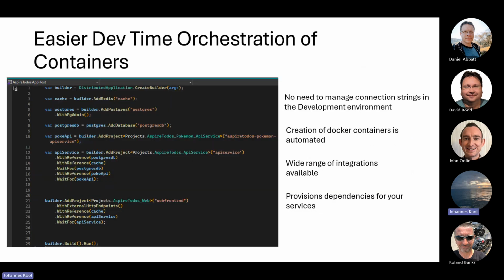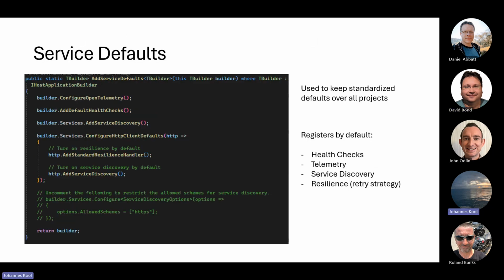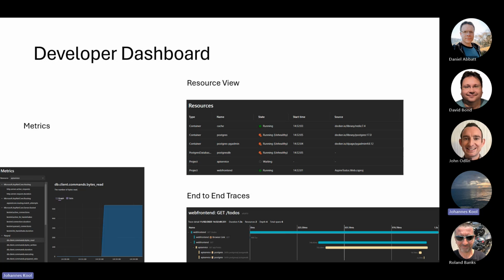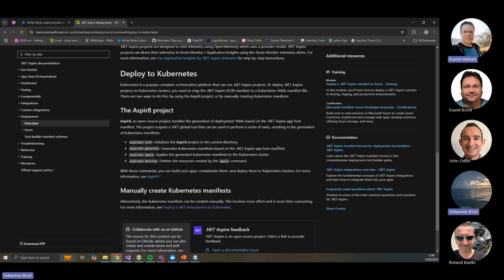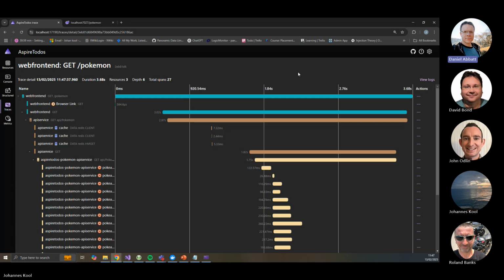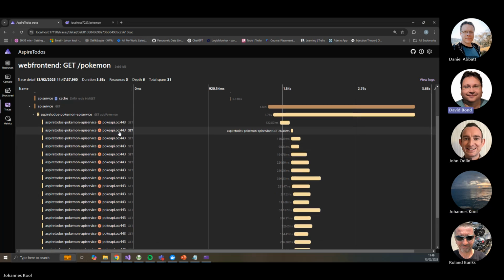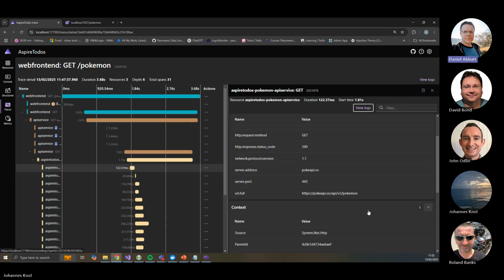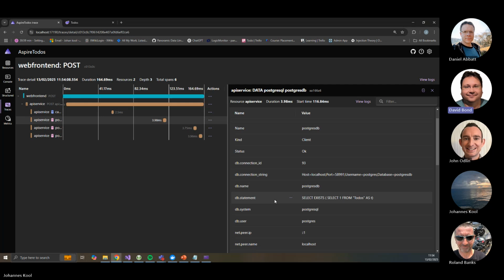Introduction to Aspire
During the Sprint Review on 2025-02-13, Johan Kool presented his findings on Microsoft Aspire.